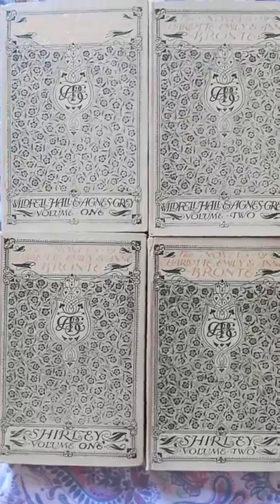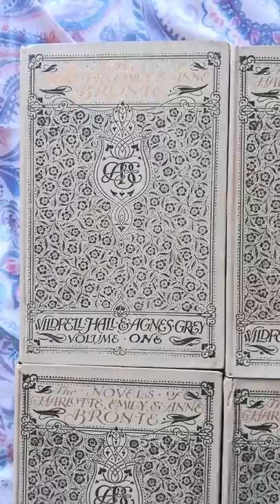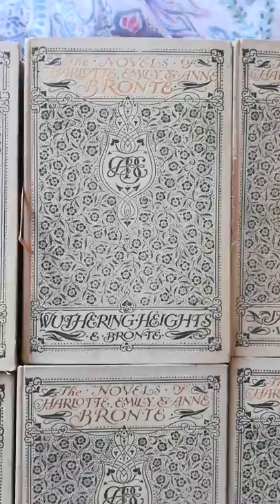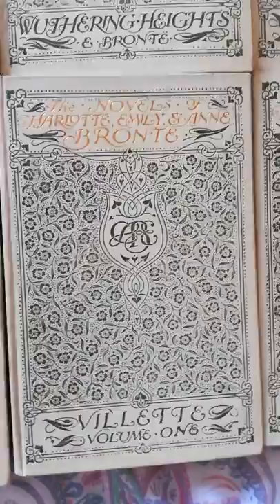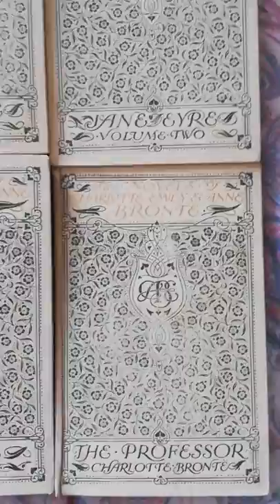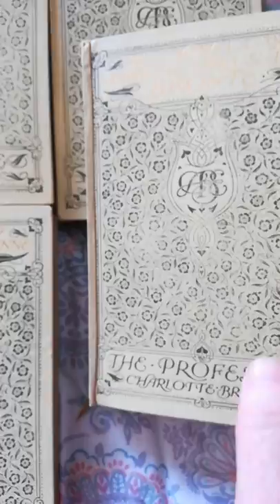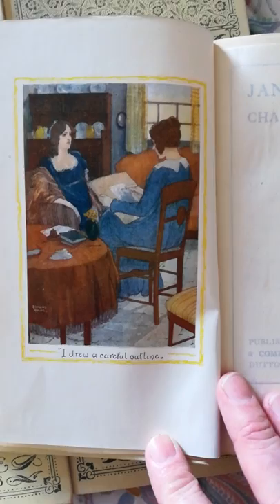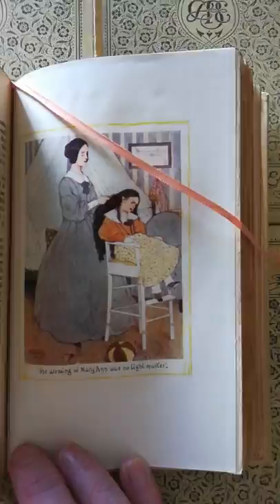Bronte Sisters Treasure!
I received some real treasure today - 1905 editions of the works of Anne Bronte, Emily Bronte and Charlotte Bronte illustrated by Edmund Dulac!